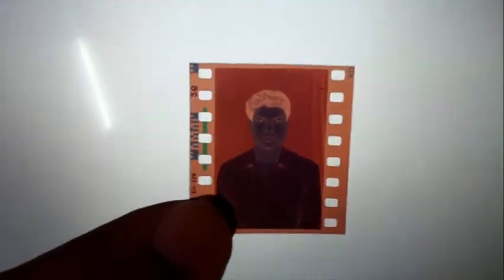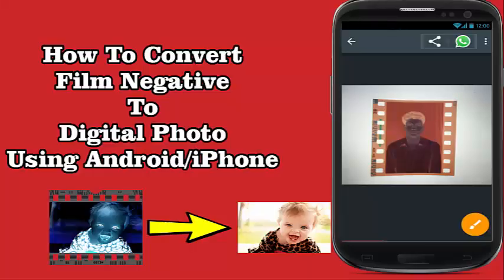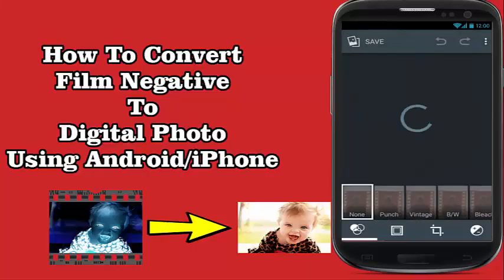How to convert film negative to digital photo using android / iphone in a second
do you have a old camera film negative and want to develop it to photo.watch this video how to convert / develop film negative to digital photo using android / iphone

also watch :-

200-120 CCNA Learn | Prepare | Practice Command on LAB GNS3 self study

PS :- if you have any queries,suggestions or found any error /mistake regarding tutorial please notice me in the comment section.i will answer all your questions / queries.
Thanks.